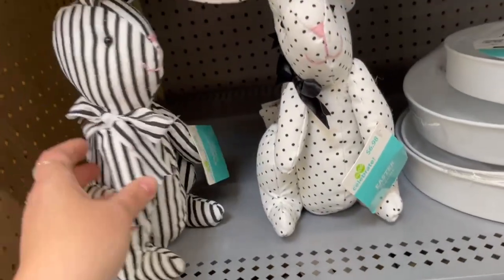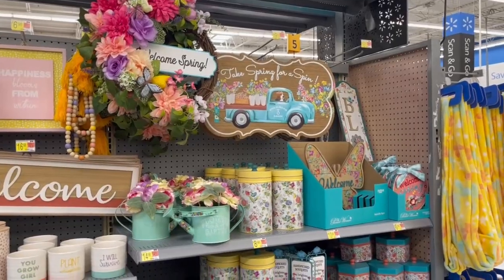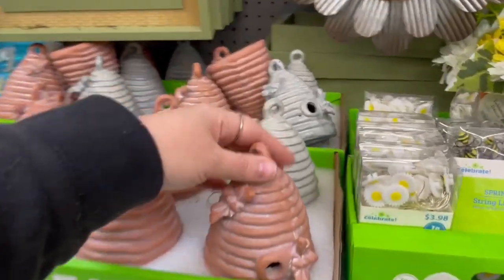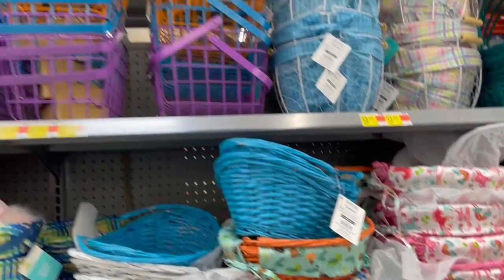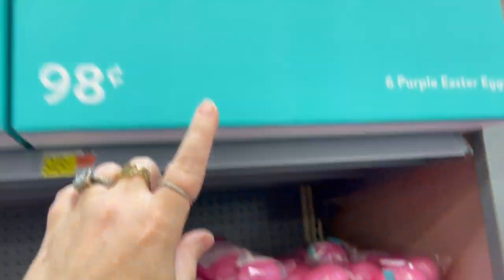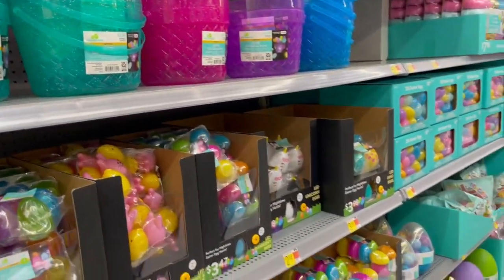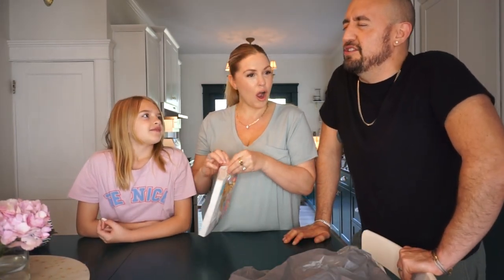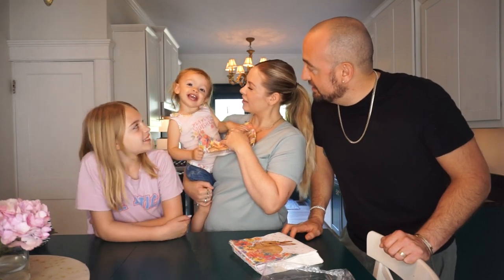Shop With Me at Walmart!| Everything New for Spring & Easter 2022| Megan Navarro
Hi! It's time to do a little shopping so lets head into Walmart and see what's new for Easter and Spring this year. Hope you enjoy shopping along with me. Let me know if you plan on picking up any Spring or Easter items at Walmart this year.